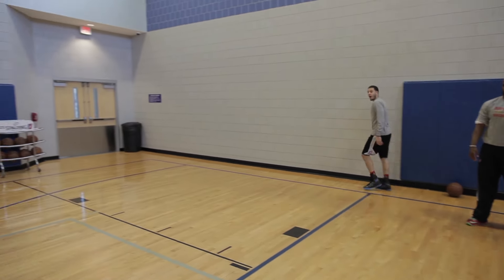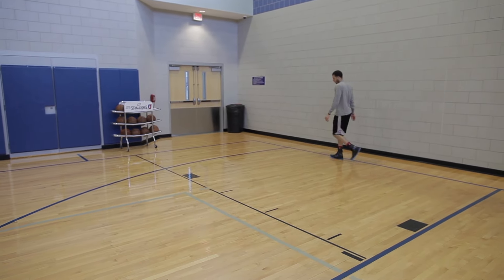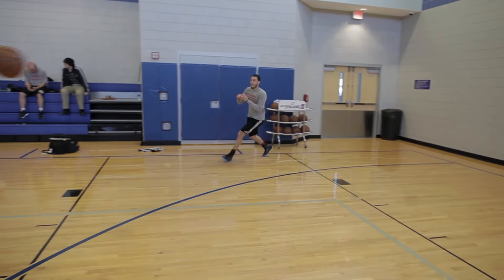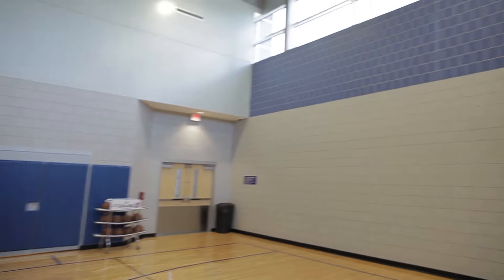Warm Up Shooting Drills with NBA Shooting Guard Seth Curry